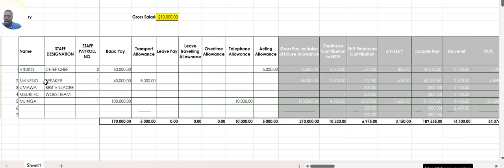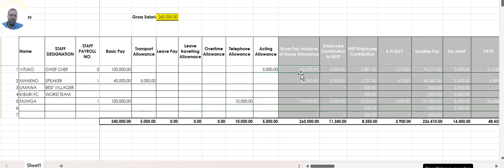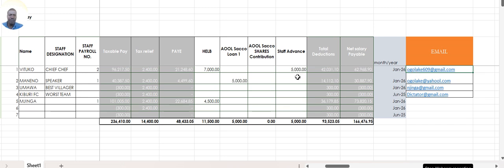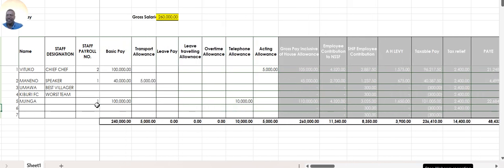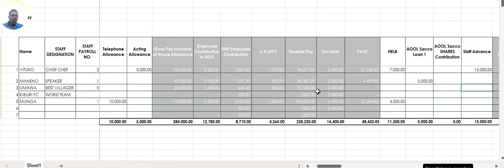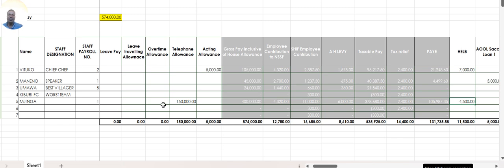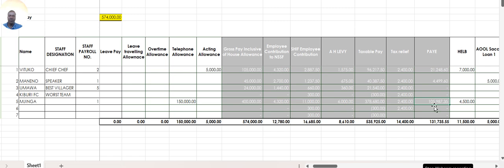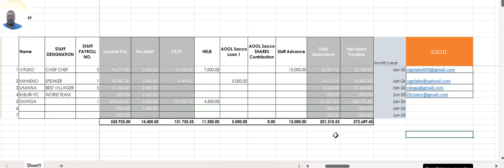03 01 2026 11 26 55 REC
AUTOMATED PAYROLL IN EXCEL